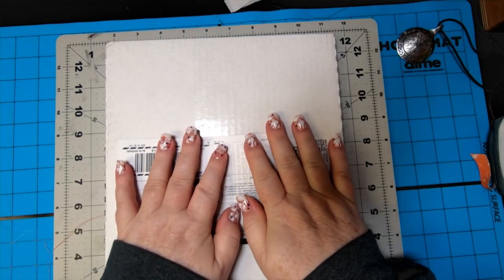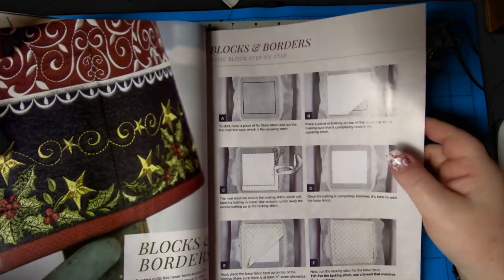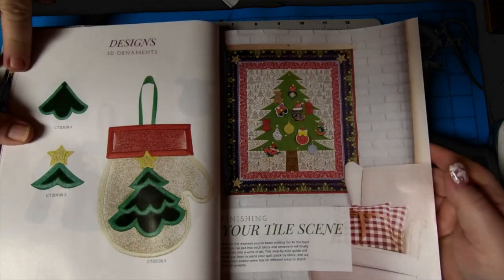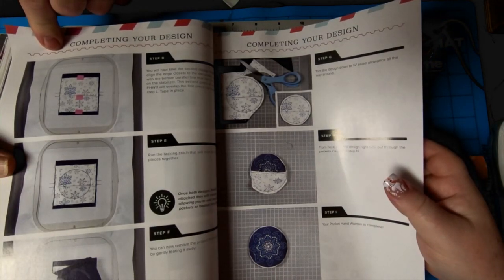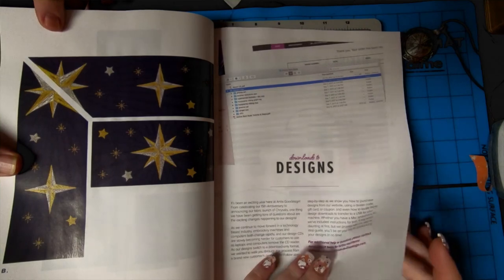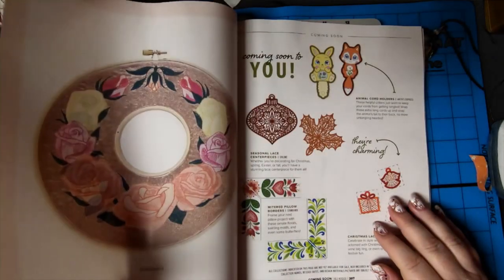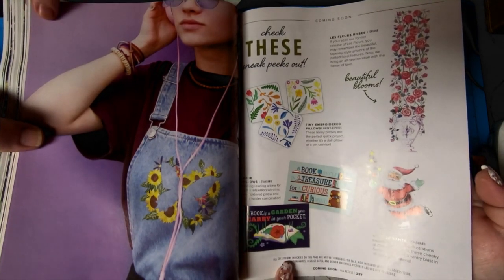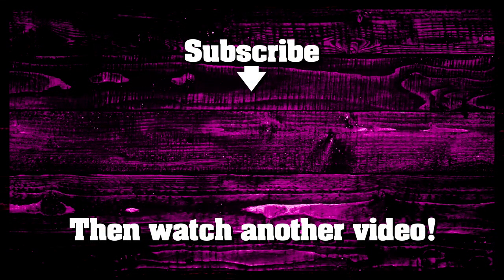OML EMBROIDERY😍Anita Goodesign All Access: October 2019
Embroidery mail is here!!  and OMG, it was worth the wait!  I LOVE this month's edition of Anita Goodesign all access for October 2019.  There is something for everyone in this edition!  I love all of the things that you can do with the Christmas Tree Tile scene!!!  the embroidered Christmas ornaments for the tree tile scene are awesome too!  there are freestanding lace ornaments, stuffed ornaments, 3D embroidered ornaments and so much more.

The answer to my trivia question is:  Dr. Who...the 11th doctor always said that Bowties are Cool.  :)  Bonus points if you got it right!

DESIGNS IN MACHINE EMBROIDERY PRODUCTS:  Please use the code or link for ANY PURCHASES:   SUSAB58

OTHER THINGS I HAVE:
Floriani Thread
Gunold Thread